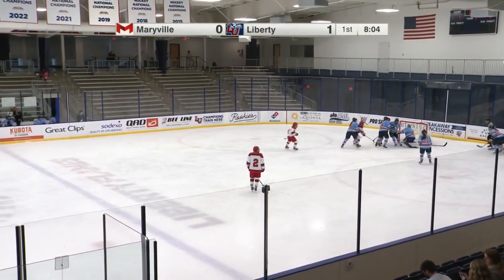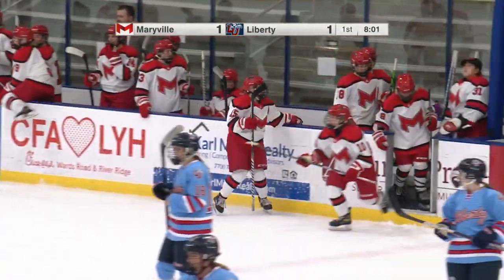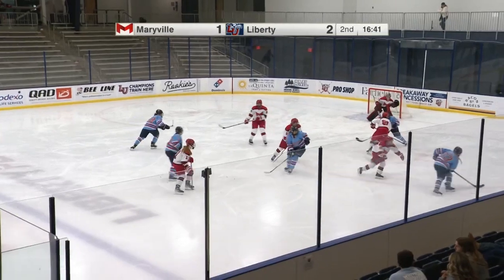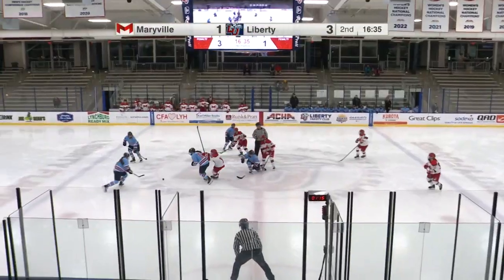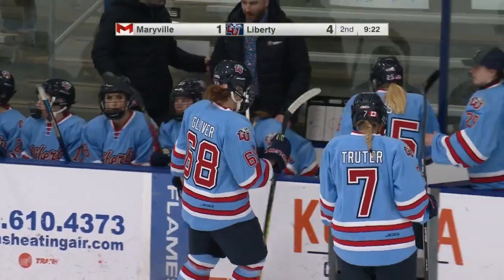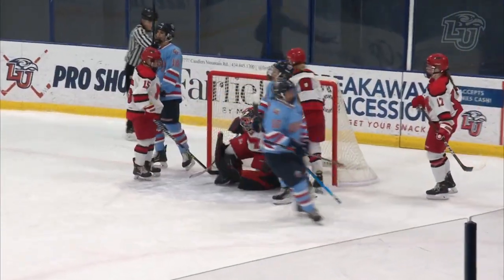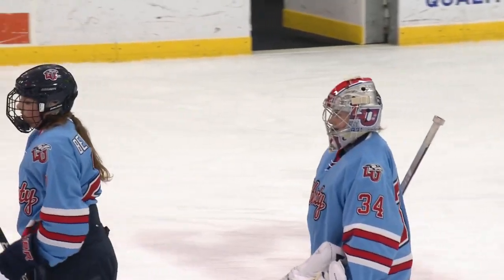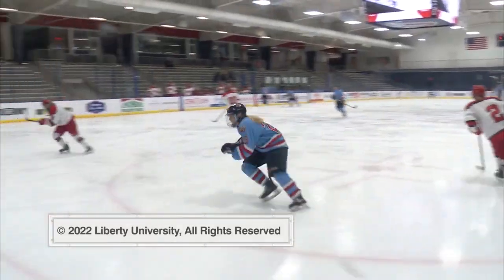Liberty D1W vs Maryville Game 1 Recap